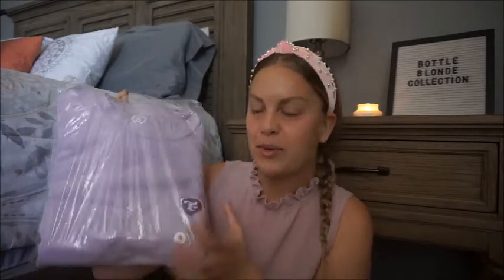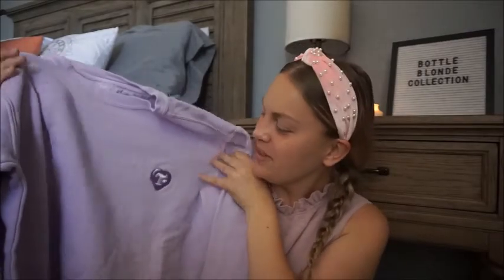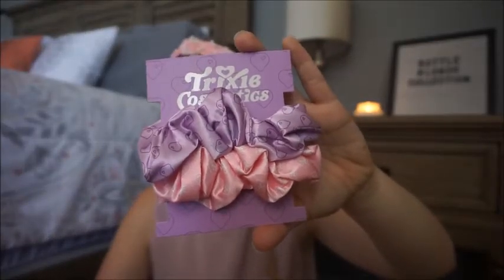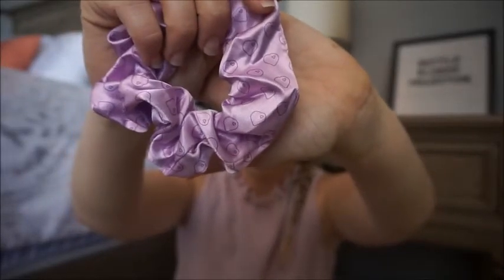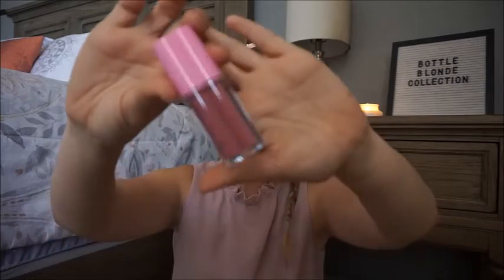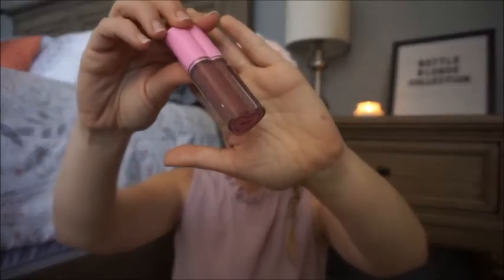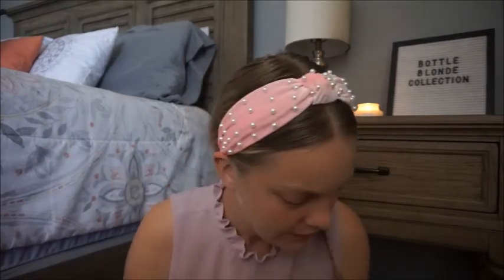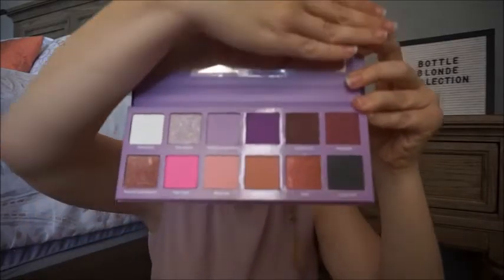Unboxing: Trixie Cosmetics Bottle Blonde Collection!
Hey guys! Today I am showing you an unboxing of what I purchased from Trixie's latest collection: Bottle Blonde with Jaymes Mansfield!

If you're interested in anything from the collection for yourself,

With the new year I am changing my uploading schedule from Monday, Wednesday, Friday to whenever I can get content up, haha! This channel has and will always be fun for me and not a job, so I don't want to put pressure on myself to upload a video for the sake of uploading a video. Quality over quantity, people! :)